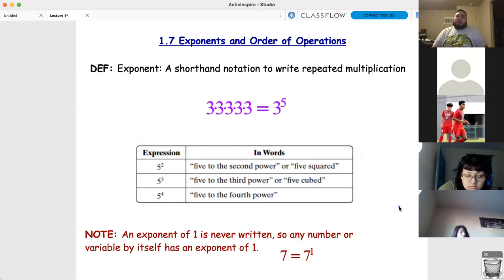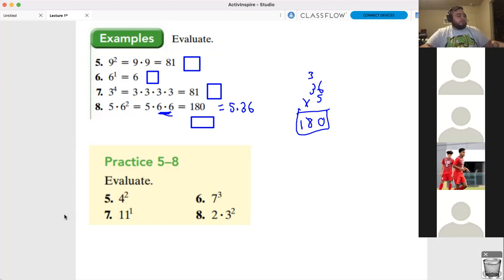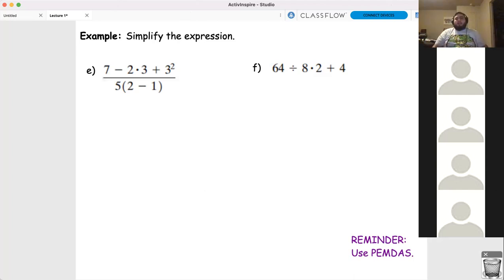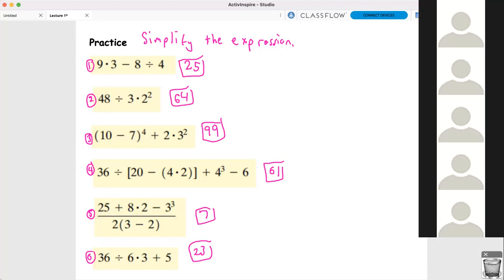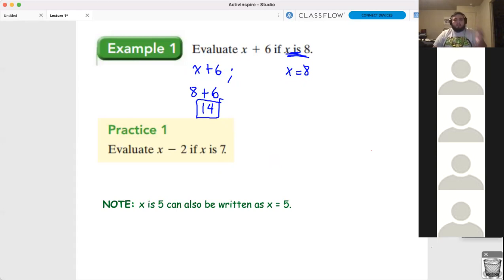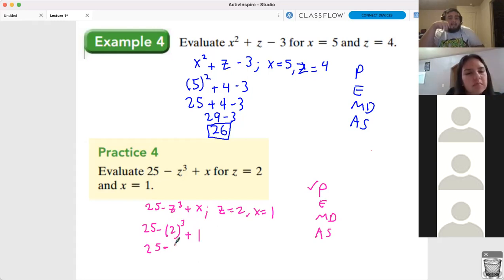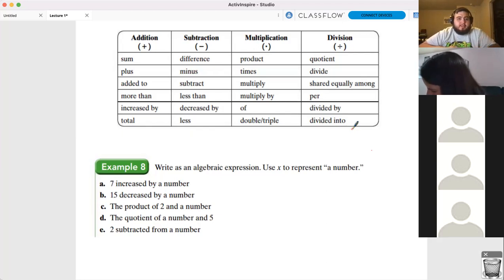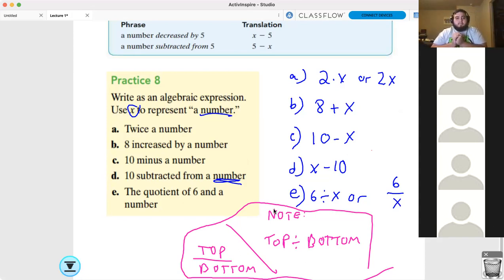MATH 0410.057 Lecture 1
Elementary Algebra
Lecture 1: October 18, 2021
1.7 and 1.8